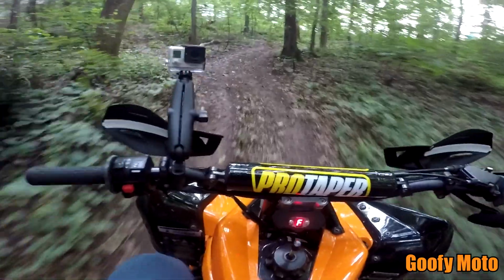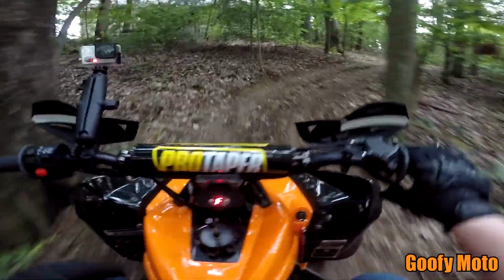New Handlebar Camera! Ram Mount Install!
I set up a handlebar camera! So far I really like this camera angle and mount!